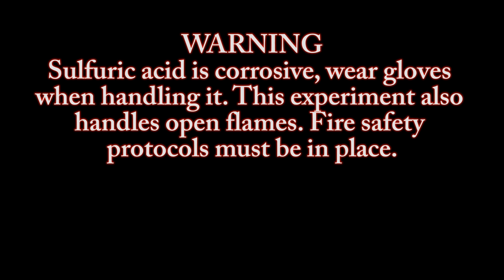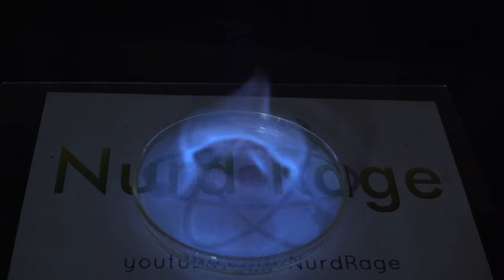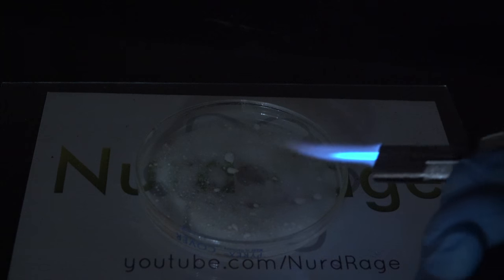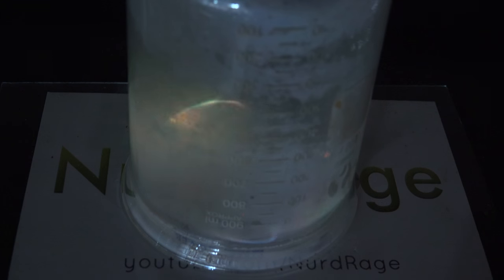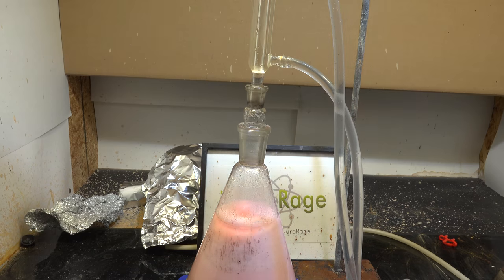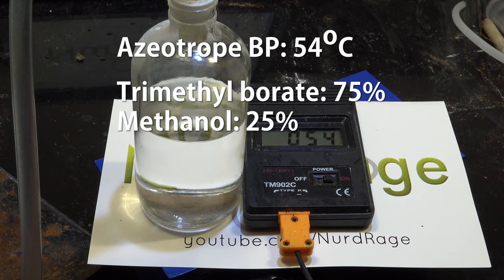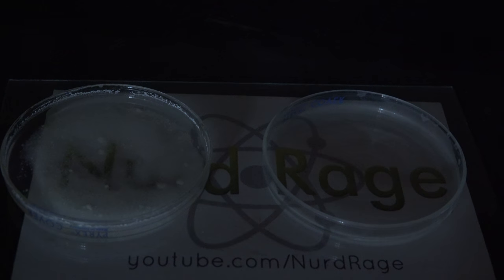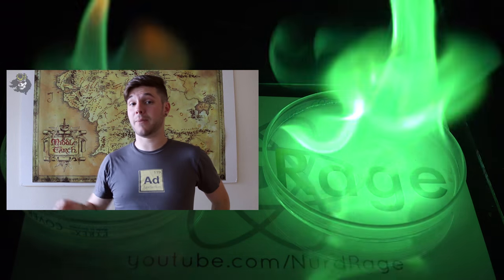Make Wildfire (Trimethyl Borate) from Game of Thrones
In this video we make "Wildfire" from Game of Thrones.

I've collaborated with my friend PixelLitch and sent him the bottle of wildfire which he used in his video here:

The wildfire in this video is actually an azeotropic mixture of trimethyl borate and methanol. Trimethyl borate burns with an intense green flame that looks very much like wildfire from "Game of Thrones".

To make it we mix 200g of Borax, 650mL of methanol and 100g of sulfuric acid (98%). We then set up a fractional distillation column and distill of the fraction at 54 degrees Celsius which is azeotropic trimethyl borate.

This video generously supported by:

Only HR
advisable
Michael Zappe
Emil  Mikulic
Alex S.
Phillip Hutchings
Cullen Purkis
Simon Bitdiddle
Samuel Pelzer
Matthew  Brunette
Meshal Al-Enazi
Lord Martin Hill
Max  Loutzenheiser
Carl Potter
LVE
Wesley Gardner
Jack kelly
Collin Wright